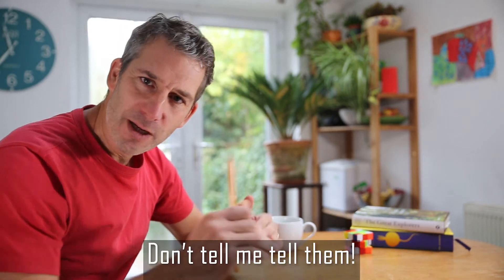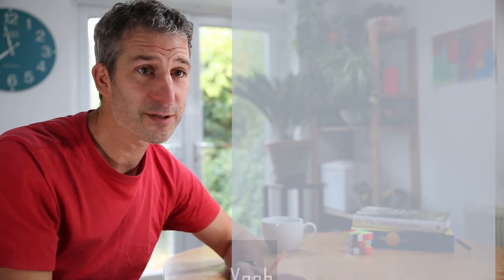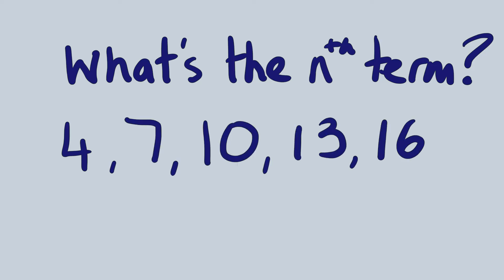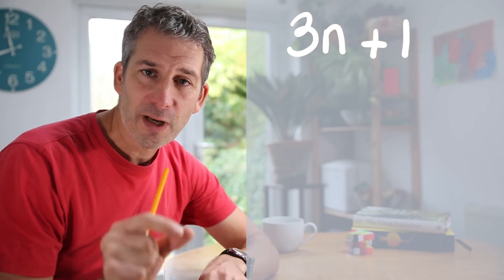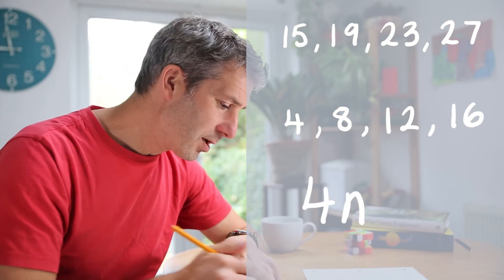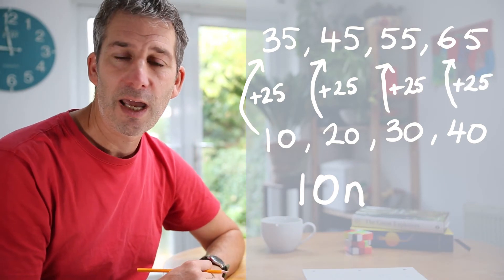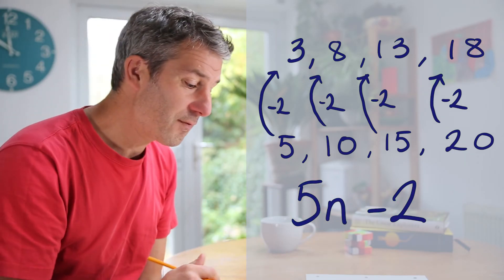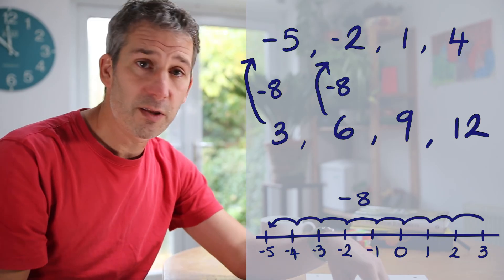Linear sequences and finding the nth term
Practice this and other Maths GCSE questions over at my

Whether you've recently covered this in a maths lesson and need a bit of extra help, are looking at it for the first or if you are using this to help you with your maths GCSE revision I hope you find this video useful.

If you're getting ready for your GCSE maths exams then this topic could appear in either the GCSE maths foundation or higher paper so is well worth practising as part of your Maths GCSE revision.

In this video we look at how to find what the nth term of a linear sequence is and how to use that to find out what any term in a sequence is. Linear sequences are simply ones that increases by the same amount each time.

If we had the sequence 11, 18, 25, 32, 39 what would be the nth term and what would be hundredth term in that sequence?

It’s a pretty straightforward process:

First you need to find out by how much the sequence is increasing each time. In the example above it increases by 7. That means the first part of the description would be 7n.

But 7n describes the 7 times table. This sequence is not the same as the 7 times table but it is similar; it is like the 7 times table all shifted on 4 places. Therefore, we describe this sequence as 7n+4.

I go through similar examples to this in the video as well as some slightly harder ones and giving you some practice questions to do.

James, Maths Kitchen